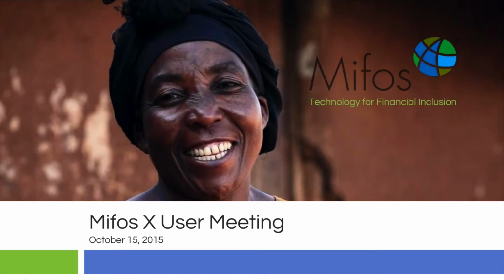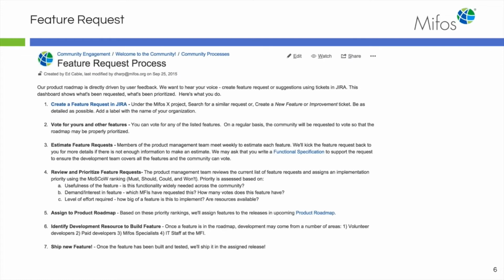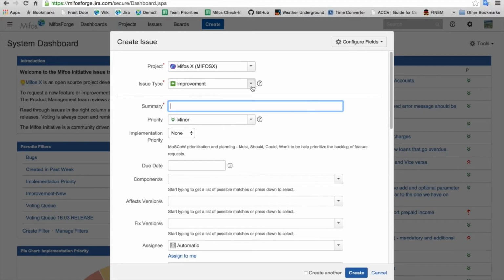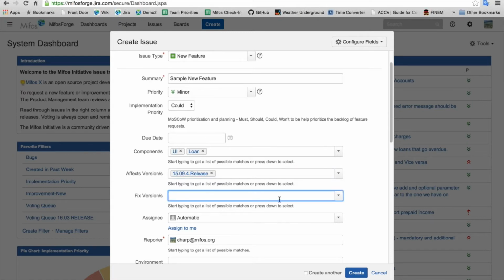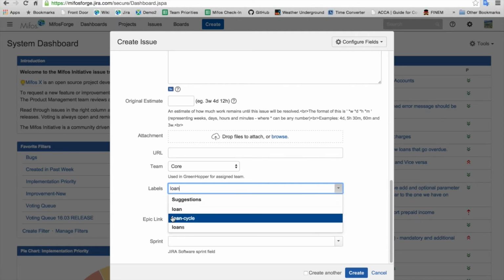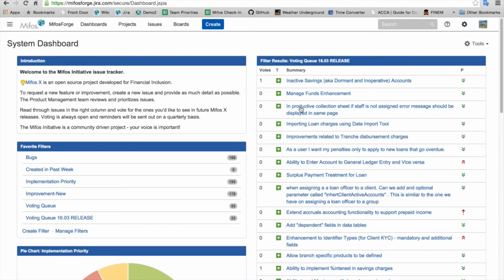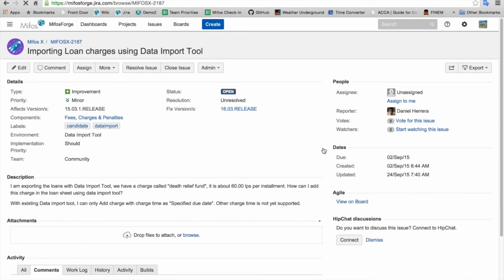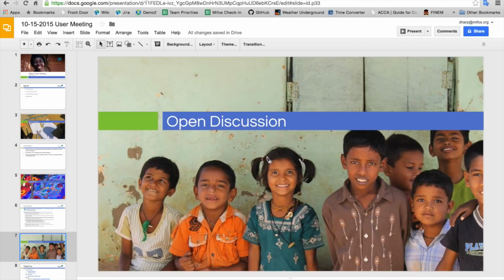Mifos X Training Request Feature & Report Bug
How to submit an improvement, request a new feature or report a bug in the Mifos X platform.